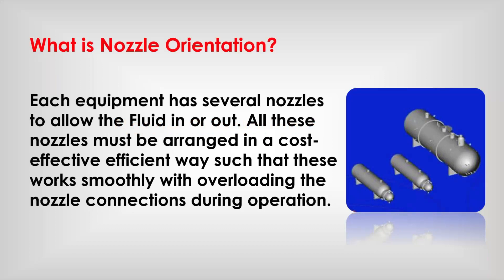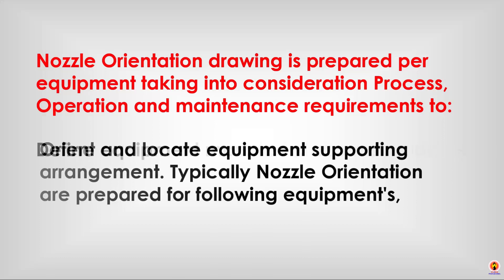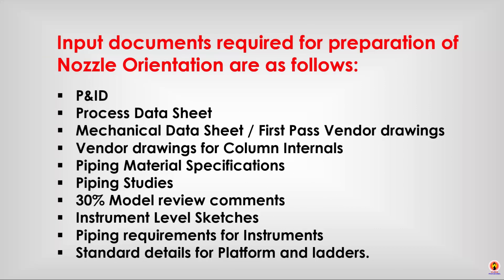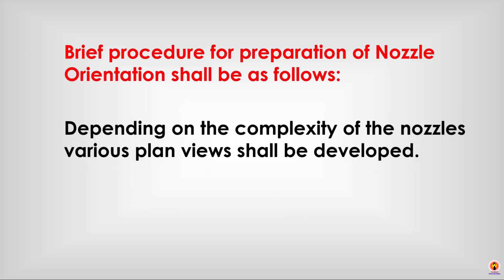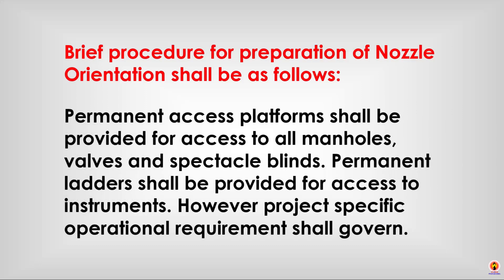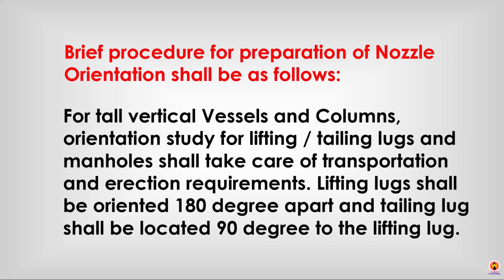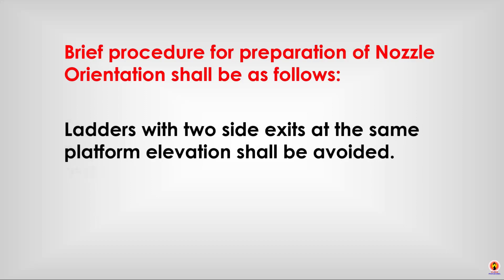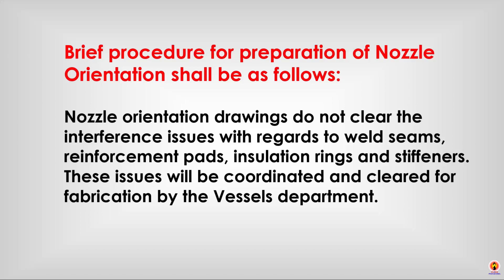Nozzle Orientation Drawing